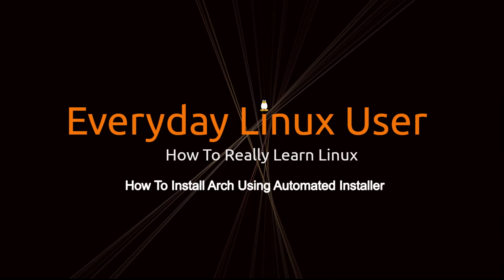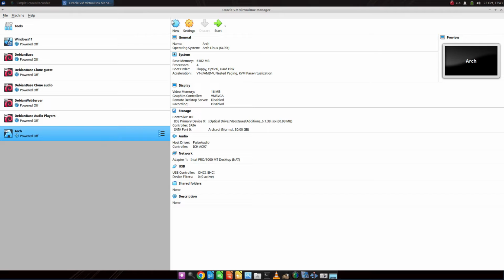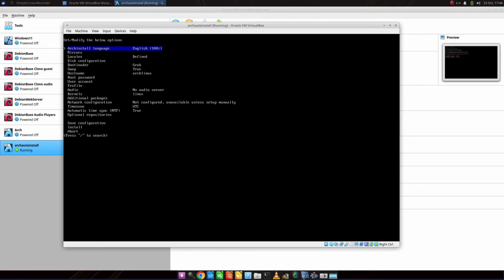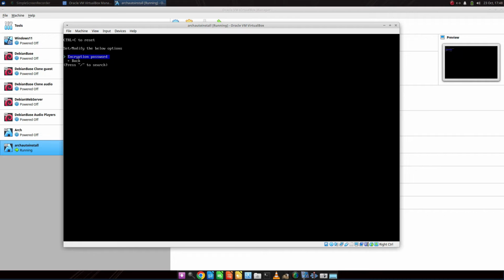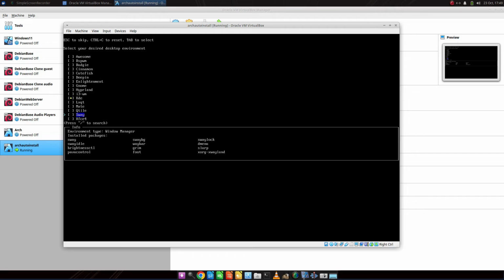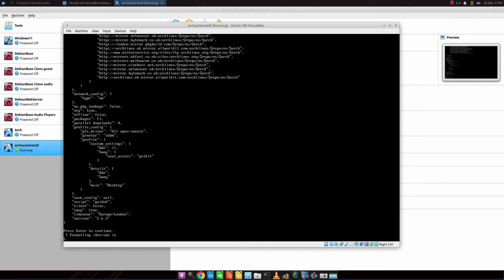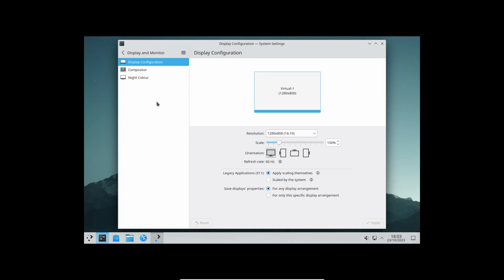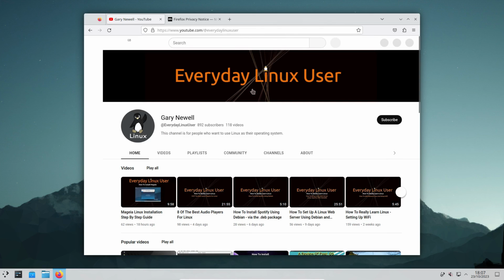Create an Arch linux virtual machine step by step using Arch automated installer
This guide shows you how to create an Arch linux virtual machine using the ArchInstall script.

This is the quickest way to get a base Arch installation in a virtual machine